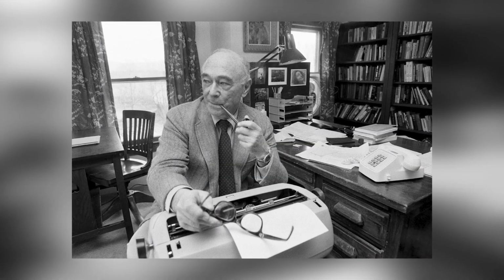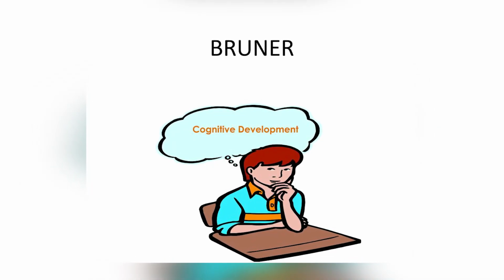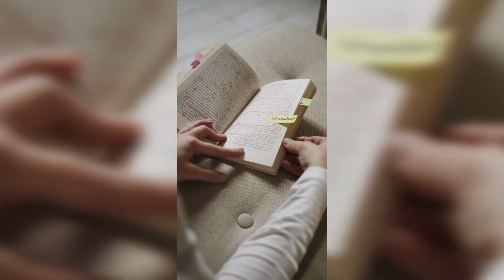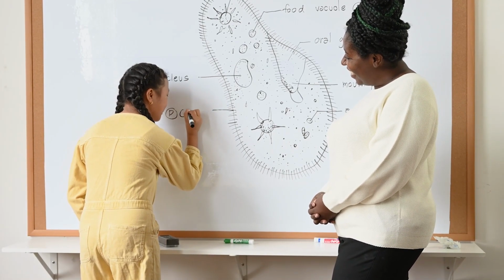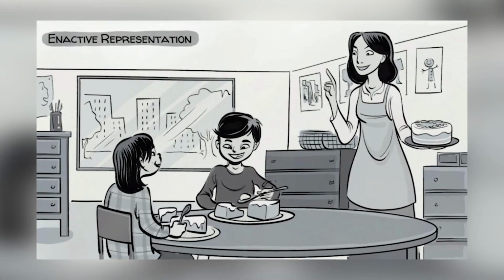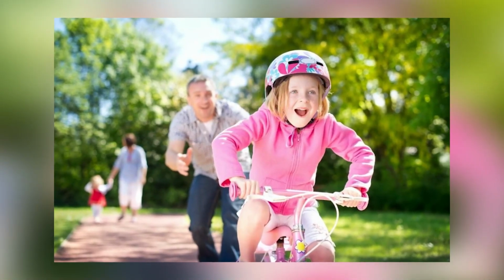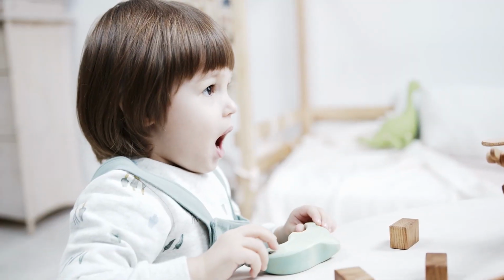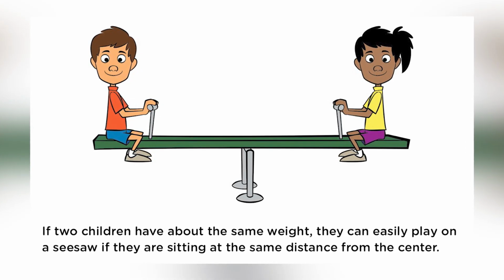Psychology: Theories of Cognitive Development Bruner